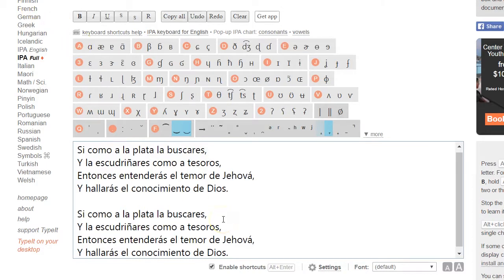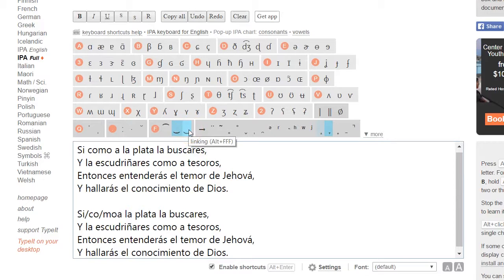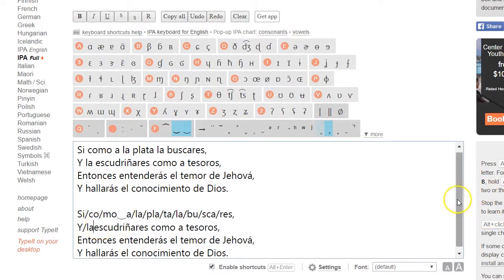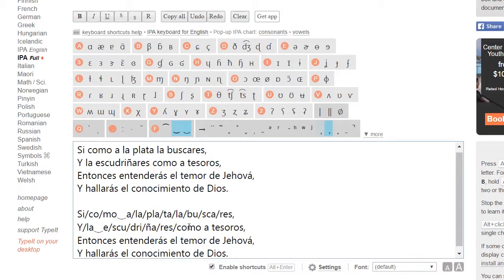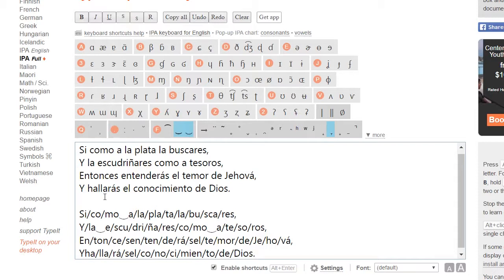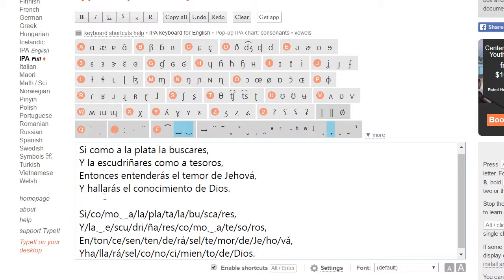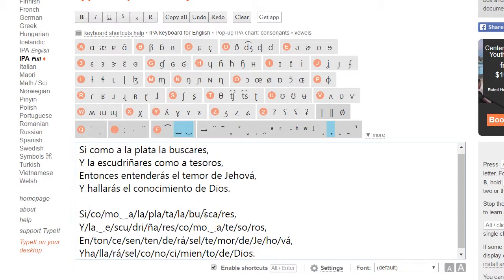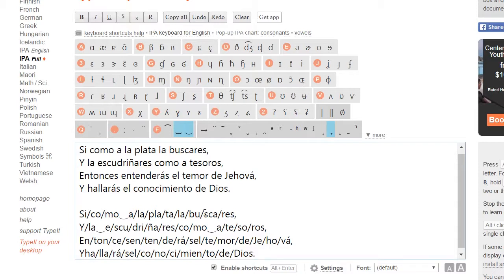Spanish Pronunciation Practice - Proverb #2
In this video, I break down another proverb to help you learn spoken conversational Spanish! Try and perfect this proverb this week, and maybe make it a part of your morning routine to get going for the day!